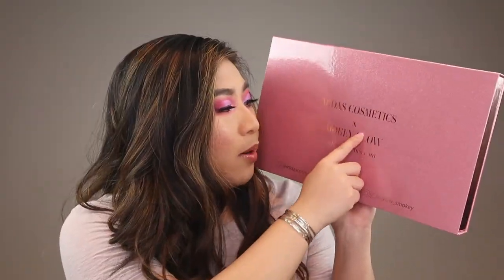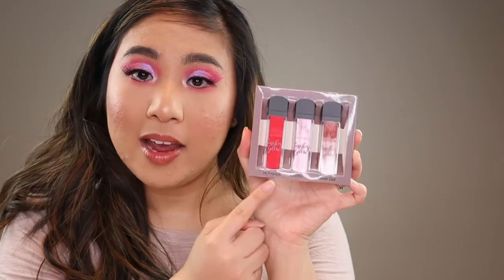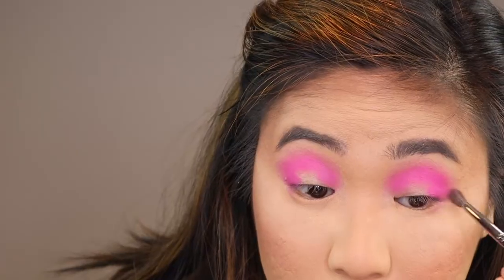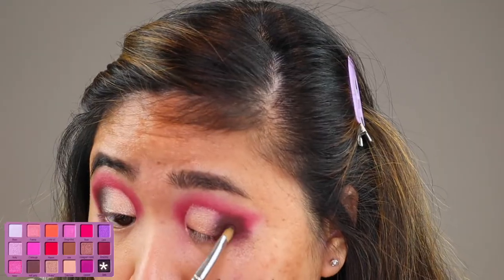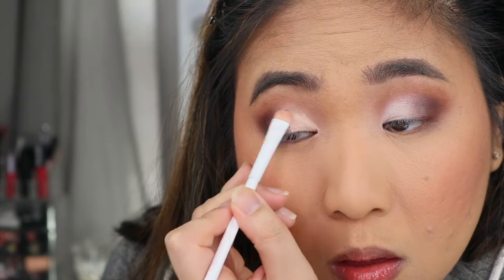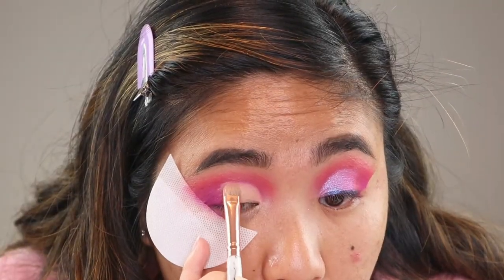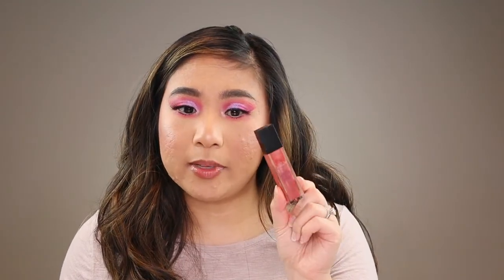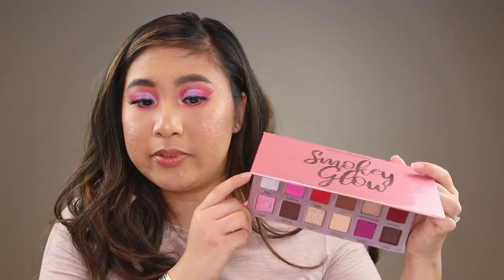Reviewing the ENTIRE Midas Cosmetics X Smokey Glow Collection |4 Looks Using the Smokey Glow Palette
I'm doing a full review on the ENTIRE Midas Cosmetics X Smokey Glow Collection. I also created 4 looks using the Smokey Glow Eyeshadow Palette, so you will see a tutorial on each of the looks as well. I hope you find this review & tutorial helpful!

▪️ TIMESTAMPS ▪️
Unboxing: 0:51
Tutorial (Looks 1-4): 4:29
Final Thoughts: 13:21

▪️ PRODUCTS USED IN TODAY'S LOOK ▪️
FACE PRODUCTS
🍒L'Oreal Infallible Matte-Lock Primer
🍒Dermablend Translucent Loose Setting Powder
Morphe Mini Bronzer in Debutante
THE BALM COSMETICS Alternative Rock Vol. 2 Blush in Bare Minium
🍒Mario Badescu Facial Spray with Aloe, Herbs and Rosewater
Midas Cosmetics X Smokey Glow Highlighting Palette

🍒Z-Pallete for all my go-to powders

EYE & BROW PRODUCTS
Midas Cosmetics X Smokey Glow Eyeshadow Palette
Thrive Causemetics Liquid Lash Extensions Mascara
🍒Maybelline Brow Define & Fill Duo
🍒BEPHOLAN False Eyelashes Synthetic Fiber Material

LIP PRODUCTS:
🍒Wet N Wild Catsuit Liquid Lipstick in Give me Mocha (Look 4)
Midas Cosmetics X Smokey Glow Lip Gloss in Hi Friends (Look 3)
Midas Cosmetics X Smokey Glow Lip Gloss in Never Dull and Sparkle On (Look 4)

🍒Audio: Rode VideoMic